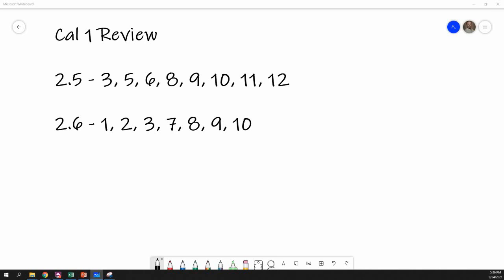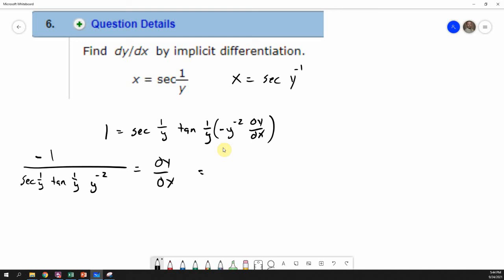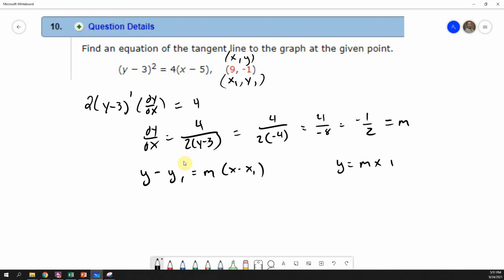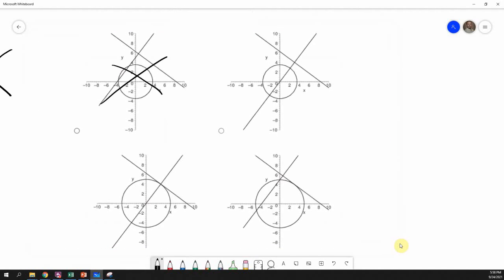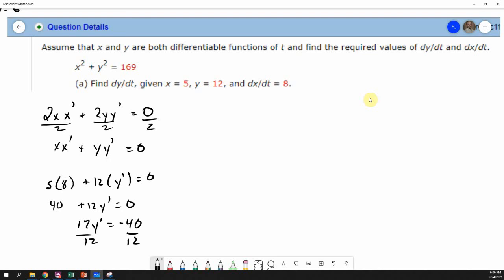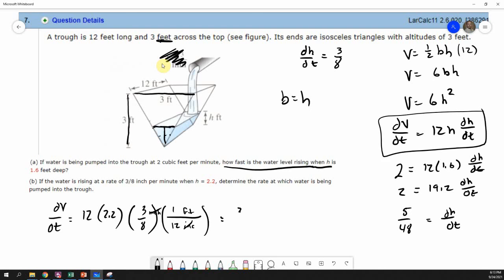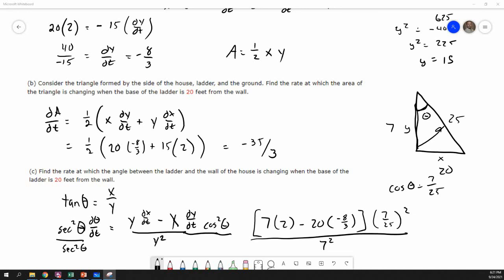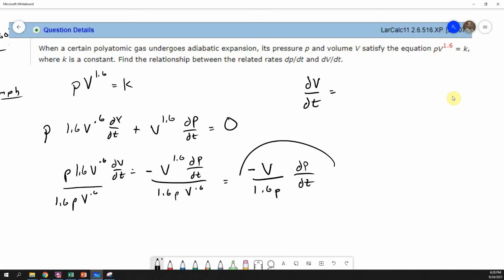2.5 and 2.6 practice